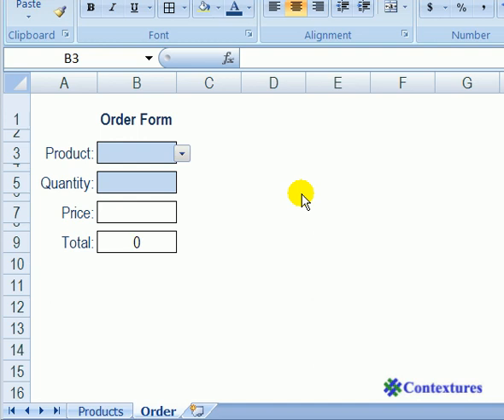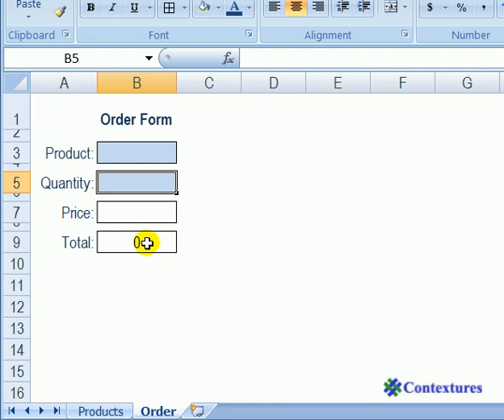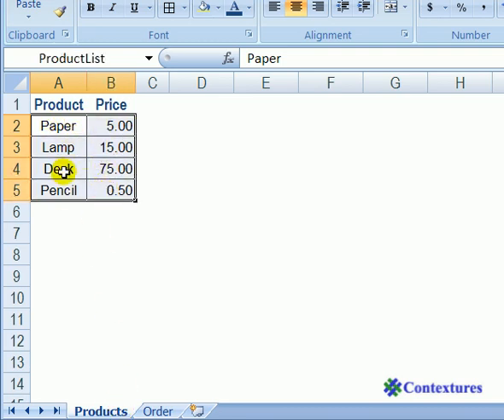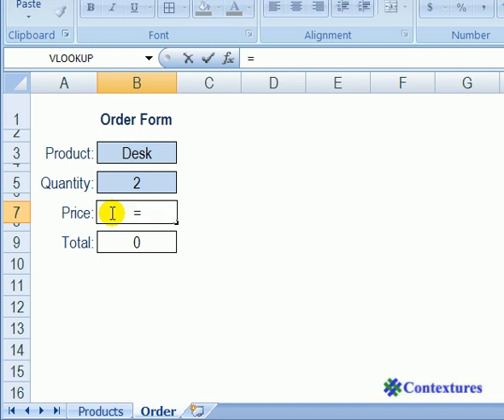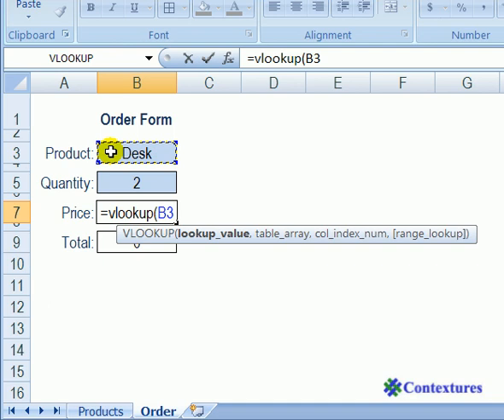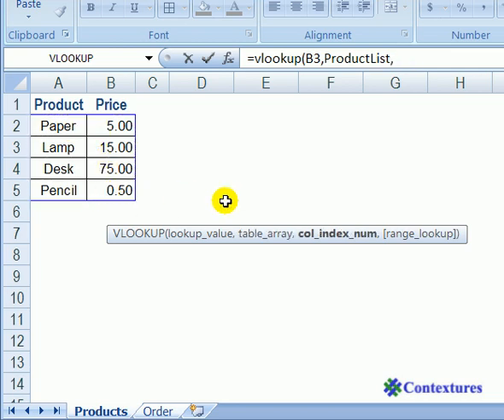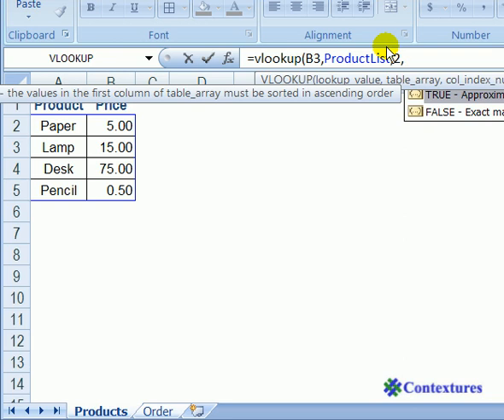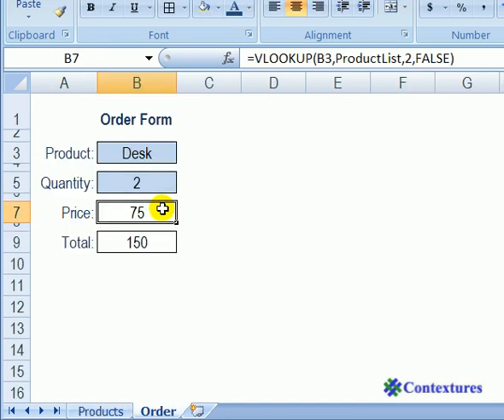Find Product Price in Excel with VLOOKUP